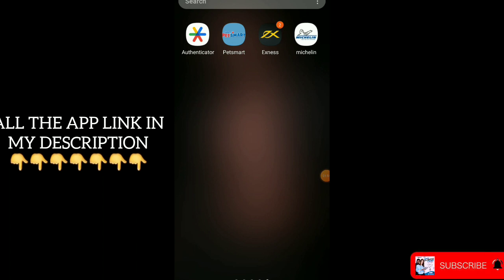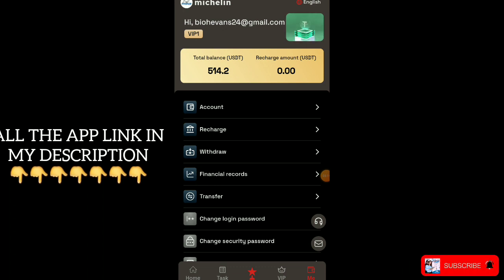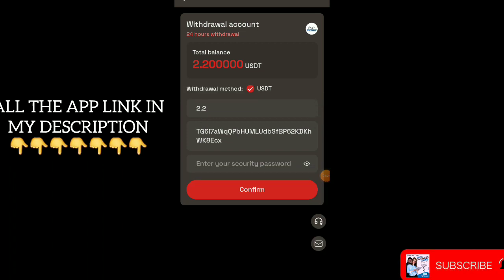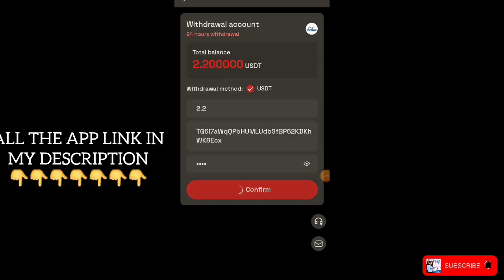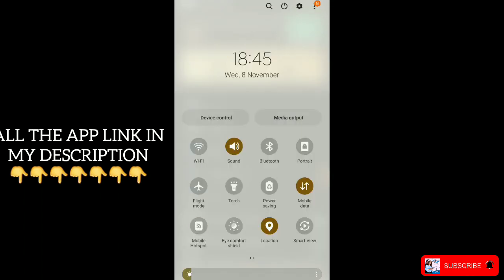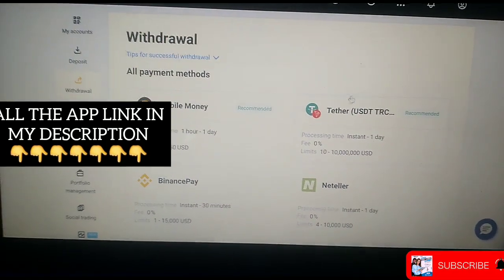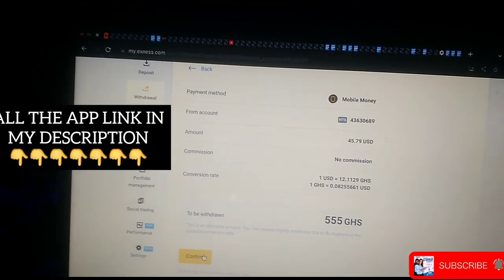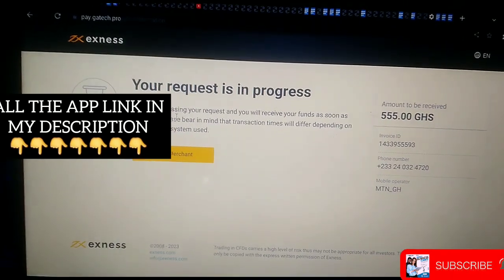How to witdraw Dollars($) into Mobile Money Wallet | How to make money online in Ghana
On today's episode, I will be teaching you how you can witdraw your money online to your Mobilemoneywallet. A lot of Ghanaian people thaink that working online is a waste of time because after all they can't witdraw their money and am here to help them solve this issue with this simple formula to withdraw dollar to mobile money wallet.Watch this tutorial and learn how to make money online in Ghana 2023